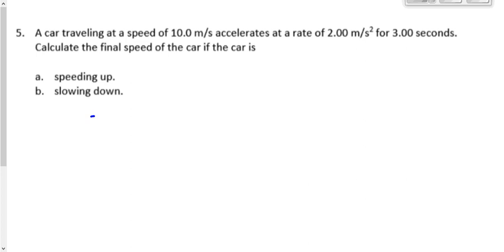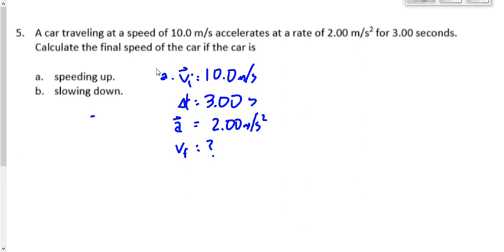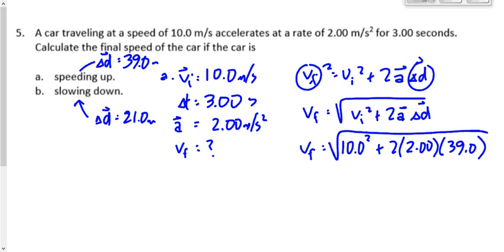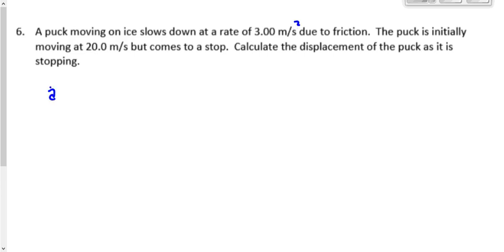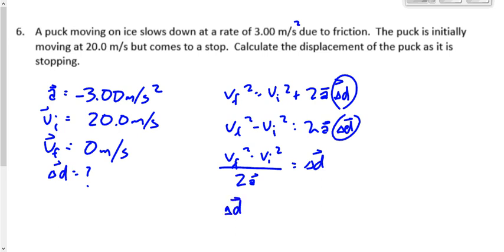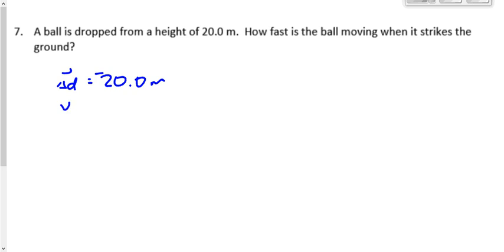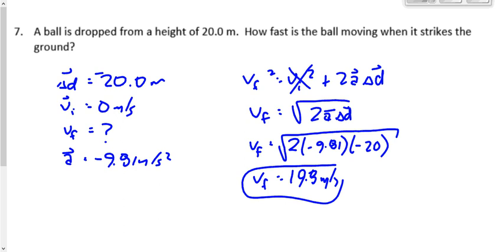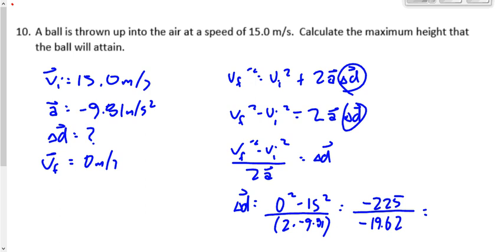(P2020S) Topic 15- Acceleration (Part 3)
Continuation of acceleration- check WS #4.